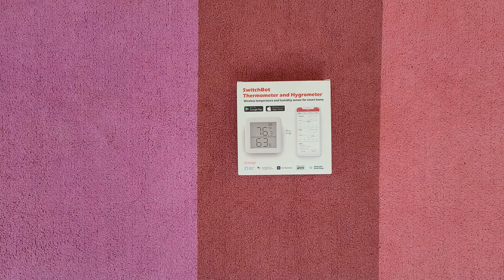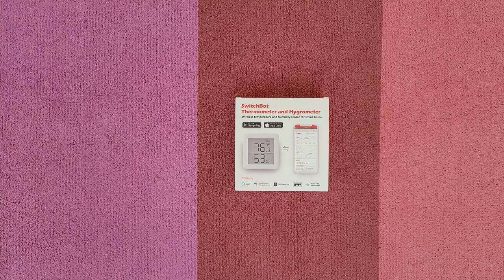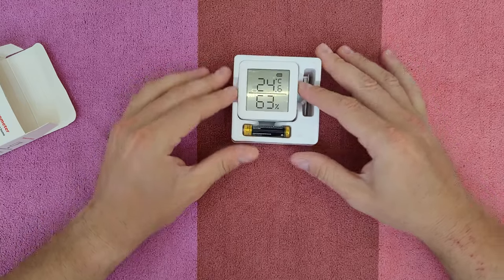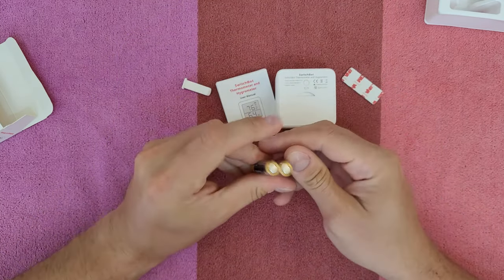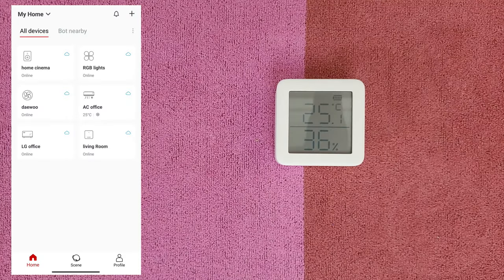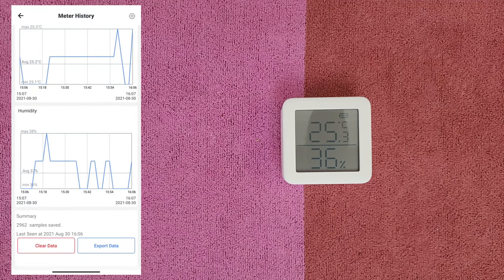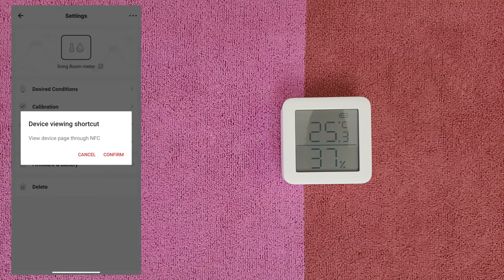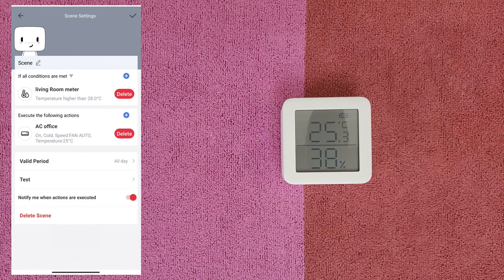SwitchBot Meter Thermometer & Hygrometer REVIEW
USA : ORDER FORM THE LINKS BELOW AND GET 10% WITH THIS COUPON : 10UP4778GIU0T2 - 10UPQC5G6XJMJV - 10UPTHCXGHO2Z8 - 10UPQJ5YPGJEUT - 10UPLUYFG118PZ

EUROPE :
ORDER FORM THE LINKS BELOW AND GET 10% WITH THIS COUPON : 10UP4778GIU0T2 - 10UPQC5G6XJMJV - 10UPTHCXGHO2Z8 - 10UPQJ5YPGJEUT - 10UPLUYFG118PZ